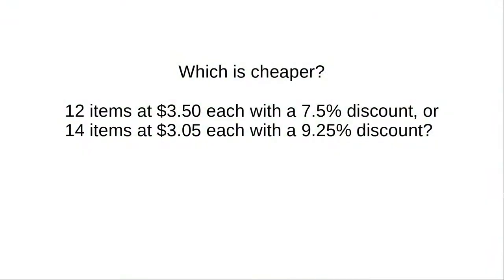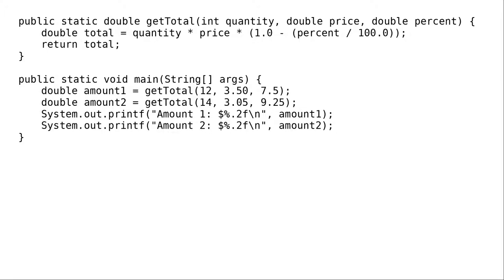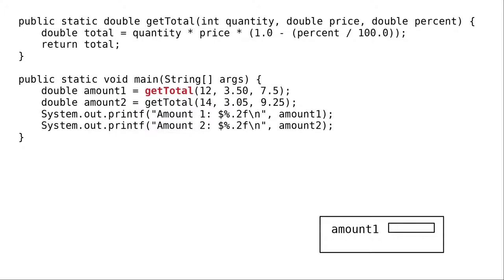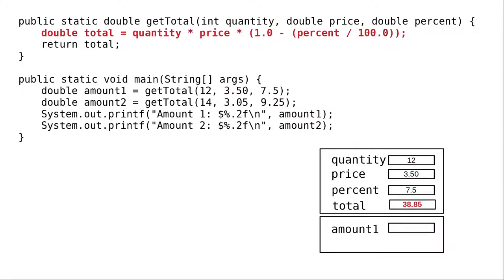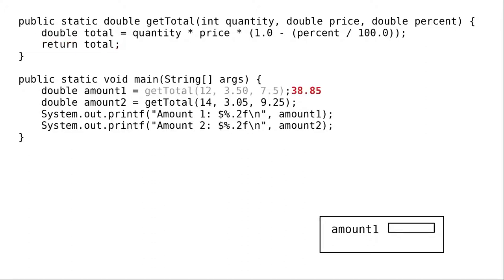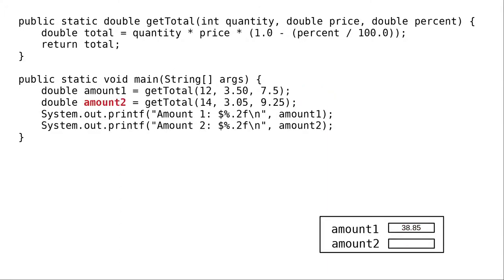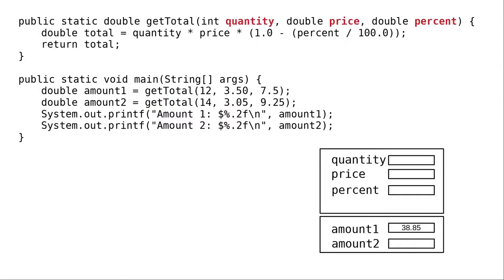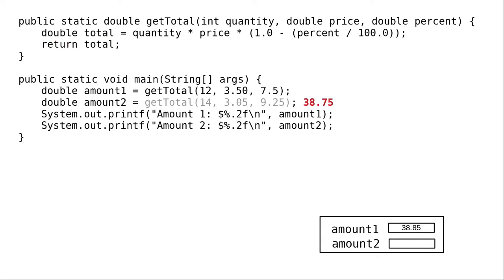Chapter 4: Method Calls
What’s going on behind the scenes when you call a method in Java?

Note: in this video, the call stack grows upwards, like a stack of trays in a cafeteria.
In the book, the call stack grows downwards, but the idea is the same.